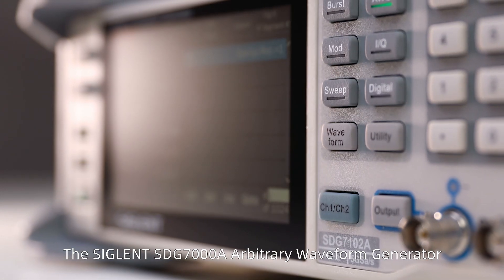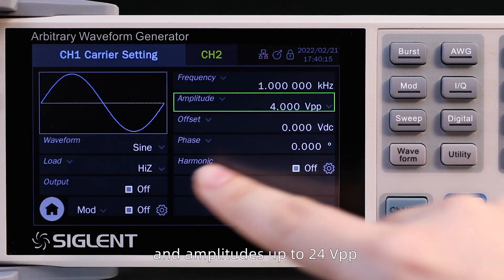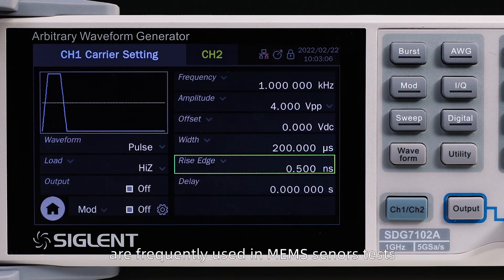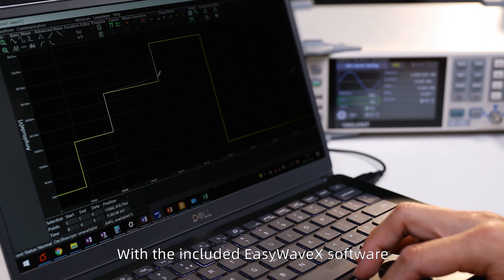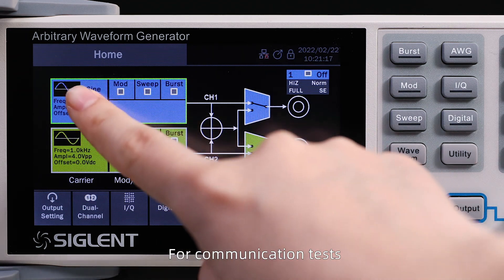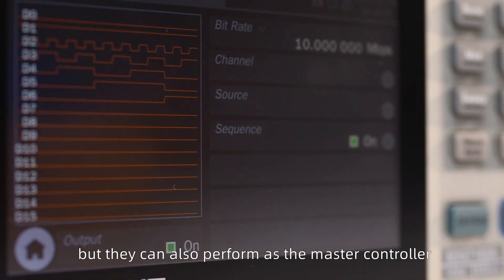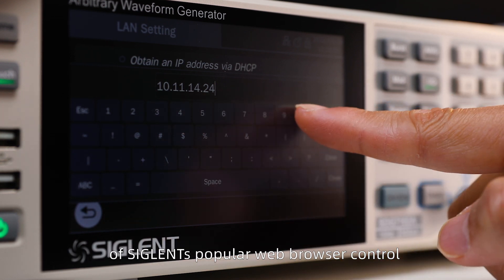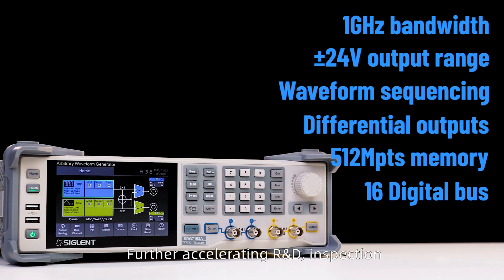SDG7000A introduction video English subtitle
The Siglent Arbitrary Function Generator SDG7000A is powerful function and arbitrary waveform generator capable of complex signal generation, sensor simulation, RF, and Radar communications testing.

Feature highlights include:
- Dual channels with user-selectable differential or single-ended output
- 16-bit LVDS/LVTTL digital bus outputs (optional)
- High-performance sampling system with 5 GSa/s sample rate and 14 -bit vertical resolution
- 1 GHz maximum bandwidth
- Sample rates of 0.01 Sa/s ~ 2.5 GSa/s
- Memory depth of 512 Mpts
- Up-to 1024 segmented waveforms with editing /playback functions
- Vector signal source with up to 500 MS/s symbol rate.